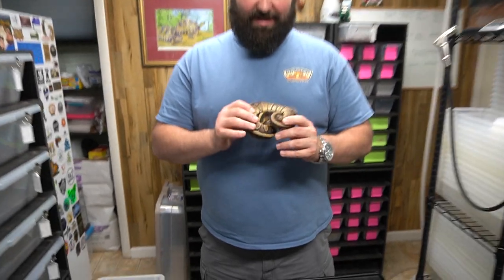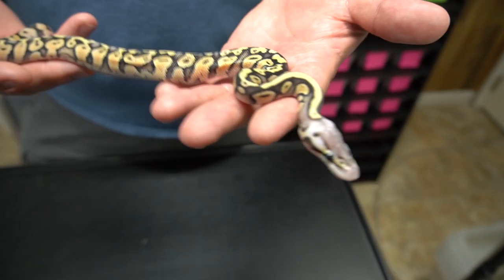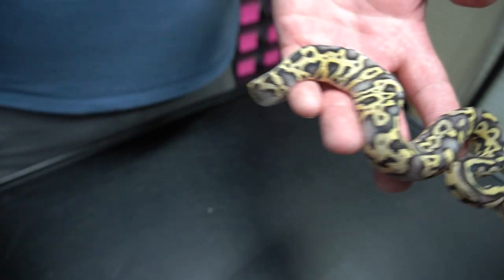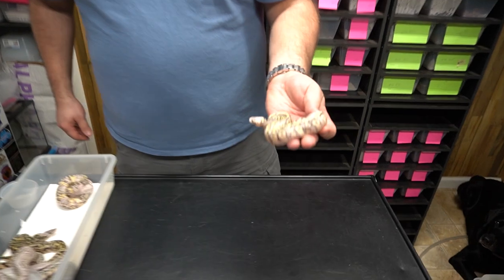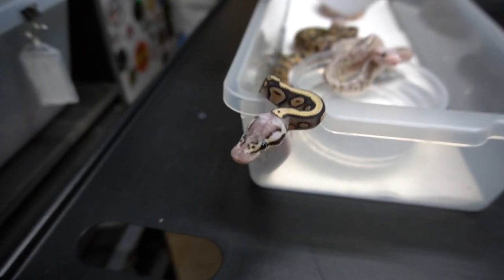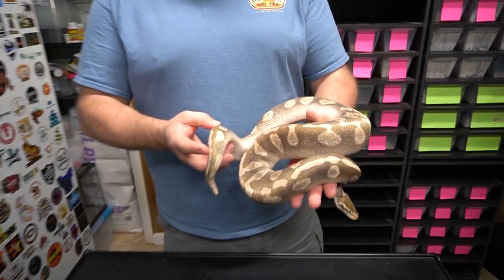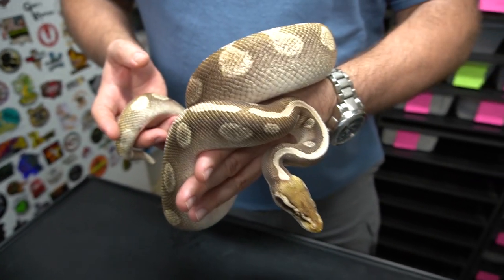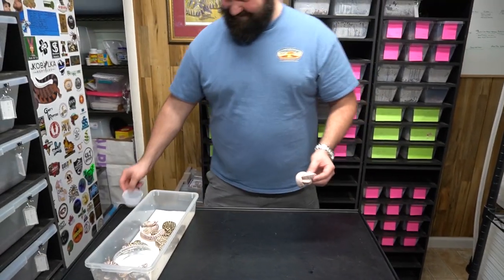Did We Hit a Crypton or a Weird Combo?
Did We Hit a Crypton or a Weird Combo?  So we hit some strange snakes.  However, this one we created looks amazing yet doesn't seem possible.  What do you think?  Looks like a Crypton... But we didn't think we had Cryptic in our collection.  So who knows now.  We are going to have to figure out the genetic lineage to see where it could have come from.  Buuuut it is pretty dope.

( Reptile Merch )